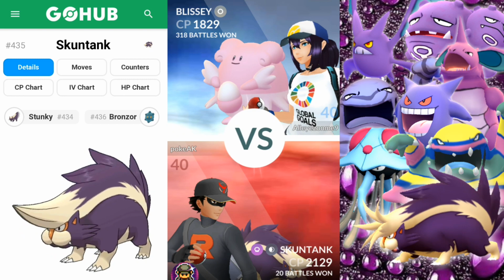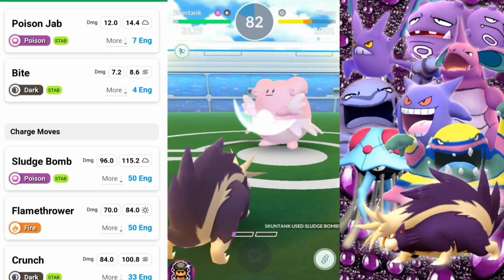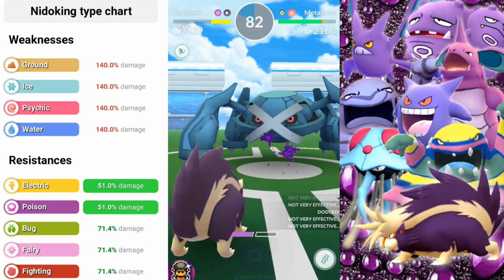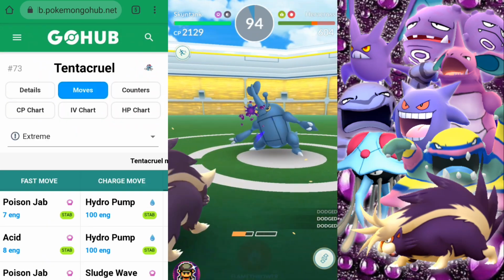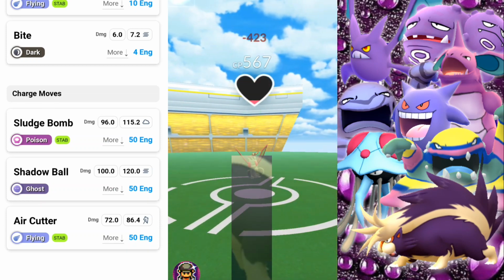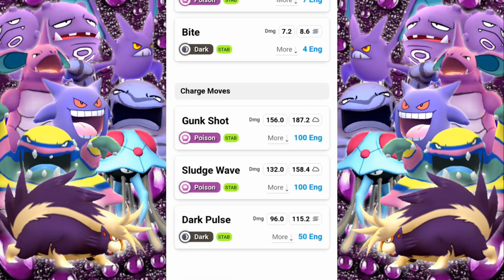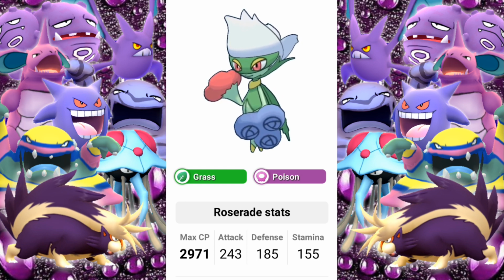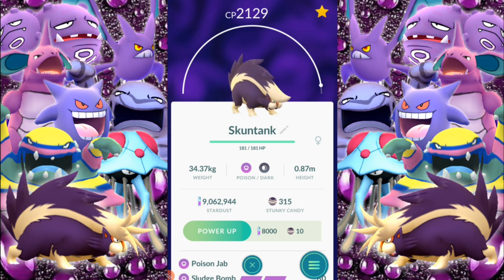IS SKUNTANK GOOD IN POKEMON GO | BEST POISON TYPES GEN 1-4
What's that smell...?
In this episode will be going over Skuntank and how well it can perform as a gym defender and an attacker.

After that we'll be covering various other poison types that are leading in Pokemon GO.